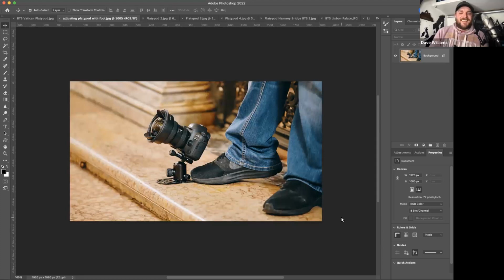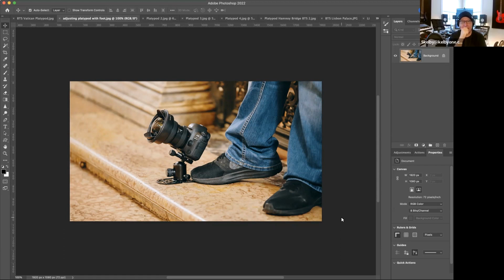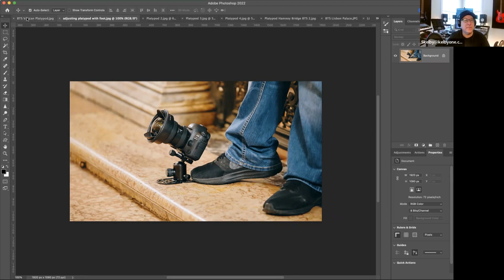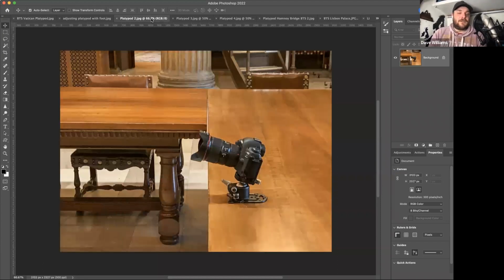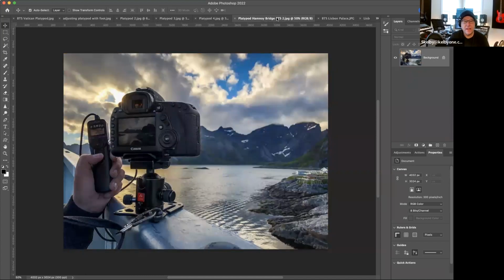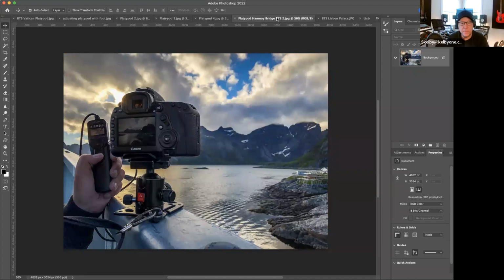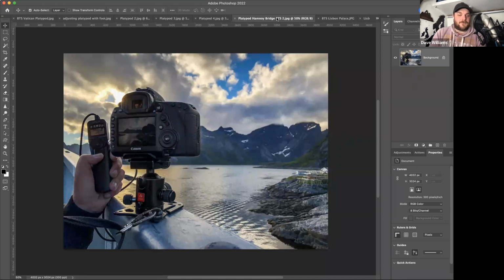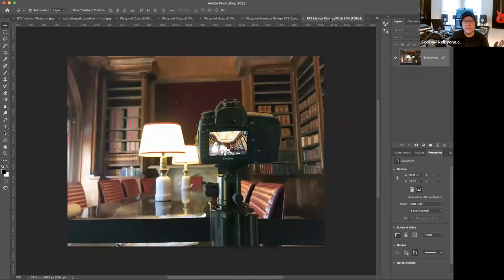Episode 004 - Epic Photography Podcast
Join Dave Williams and Scott Kelby as they talk about the photography's hottest new Kickstarter project, the Platypod eXtreme!